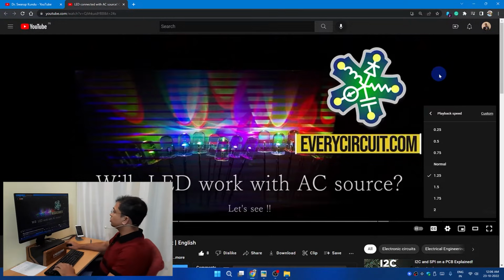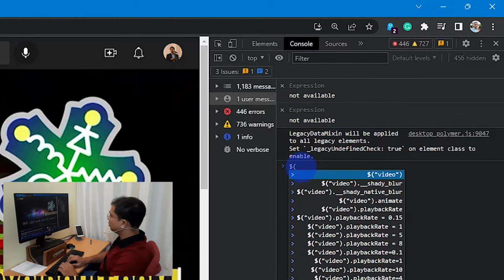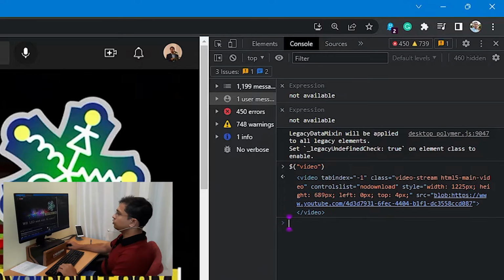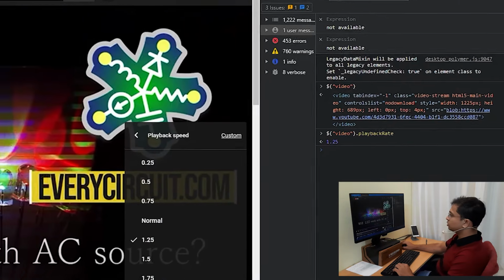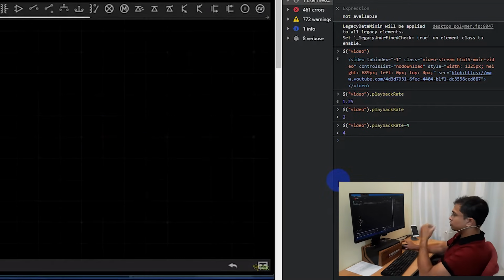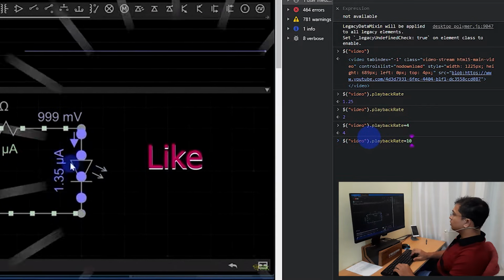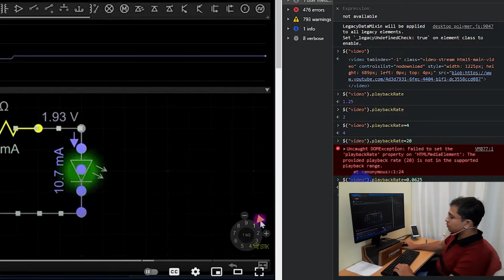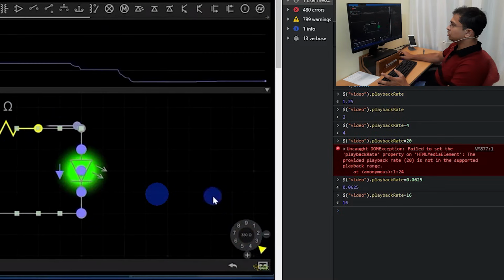How to speed up YouTube videos to any value (2x, 3x, 4x upto 16x) ?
If you ever felt Youtube's 2x speed is slow then definitely you will thank me after watching this!
In this video, I have demonstrated exactly how to speed up a YouTube video beyond the standard 2x, so you can get through your next online course or YouTube video MUCH faster than ever.